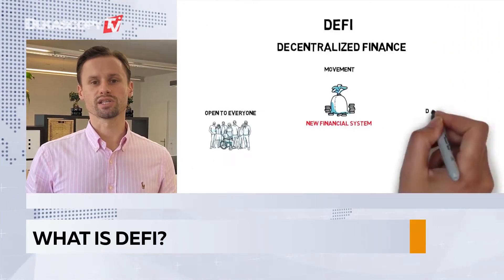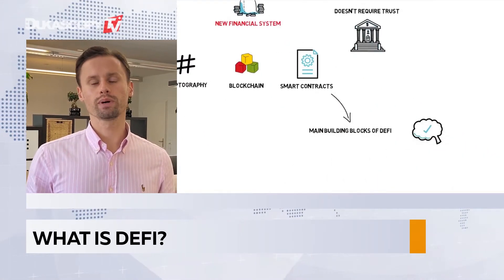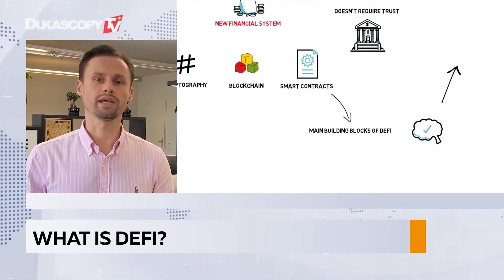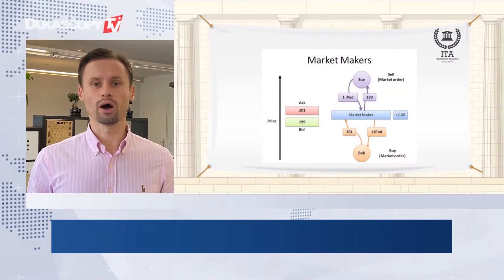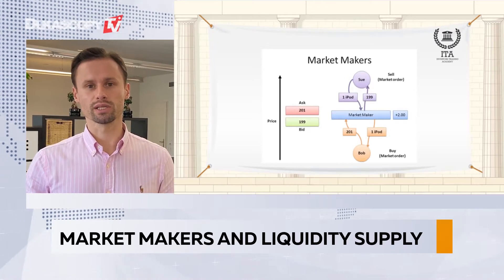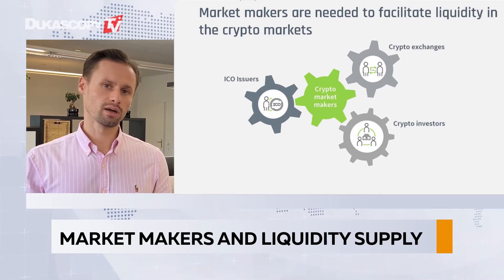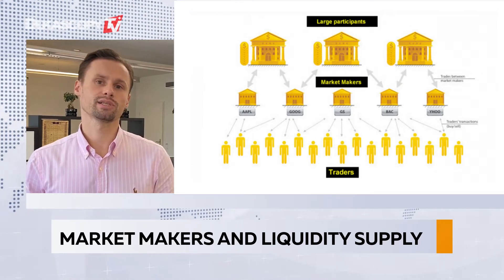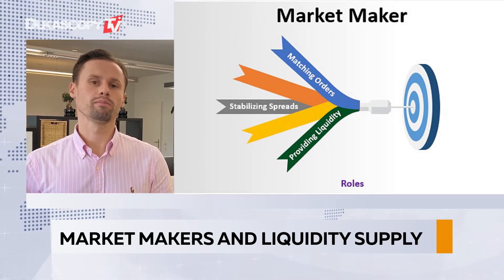What Is AMM? The Automated Market Maker Protocol Explained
What is an automated market-making protocol? An advantage of AMM and why it is important today? Anton Golub, CEO, and Founder, Flov Technologies.